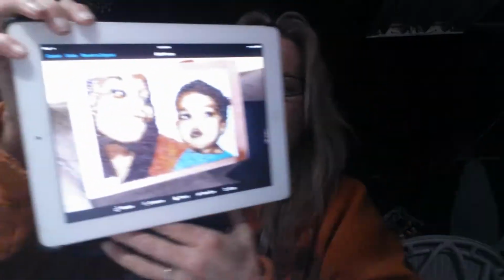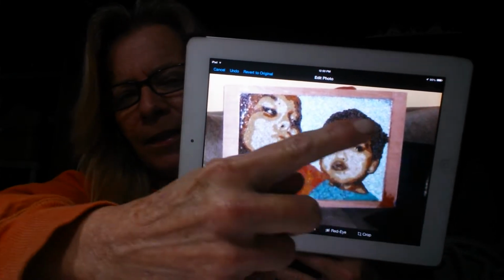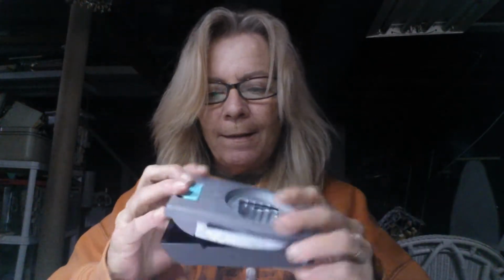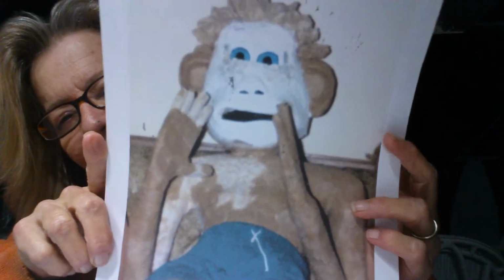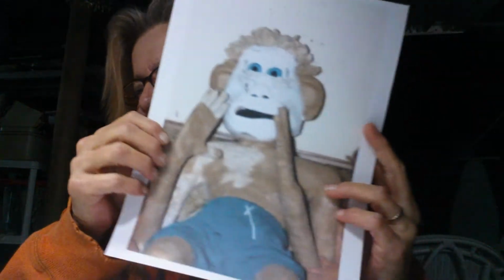Crafter's Confidential Tag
My response to LILRHONDALEE

QUESTIONS:
1. Most expensive crafting tool you use on a regular basis.
2. Least expensive tool you use on a regular basis.
3. Oldest item you made that you or someone you know still have.
4. Crafting tool that was a waste of money.
5. Crafting tool that was the best bargain.
6. Best storage idea you have implemented.
7. Worst storage idea you've implemented.
8. Most viewed YouTube craft video.
9. Least viewed YouTube craft video.
10. Biggest crafting mishap, what project did you try that just didn't cut it.
11. Item/items you stock up on every time or almost every time you go to the
craft store.
12. Favorite non craft store place to buy supplies/ items for crafting.
13. Craft you wish you could do but can't.
14. What's next in your craft tool wish list?
15. What made you start a YouTube channel?